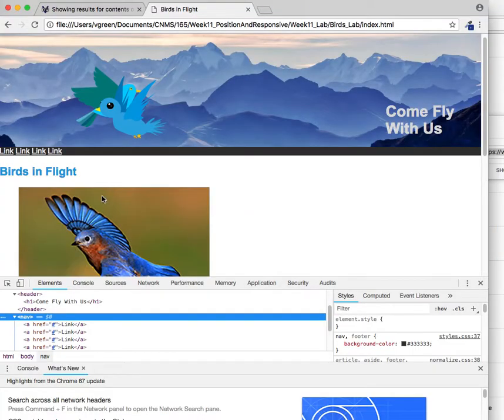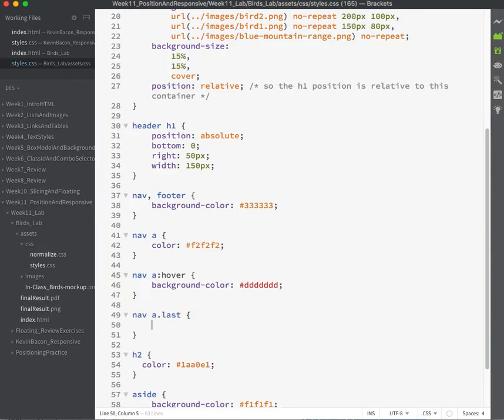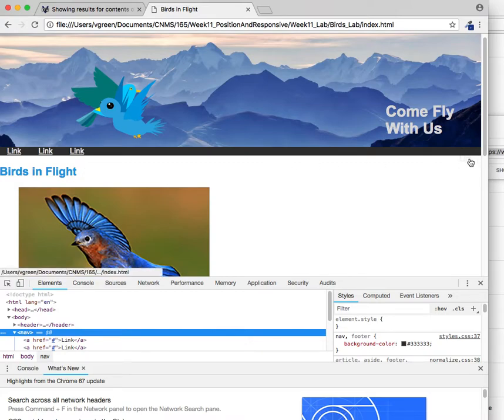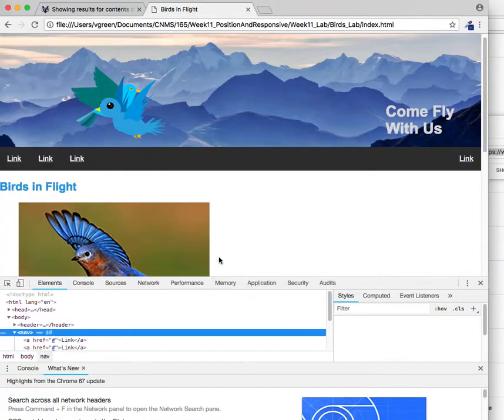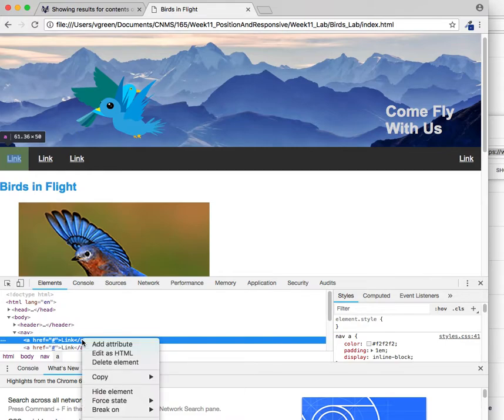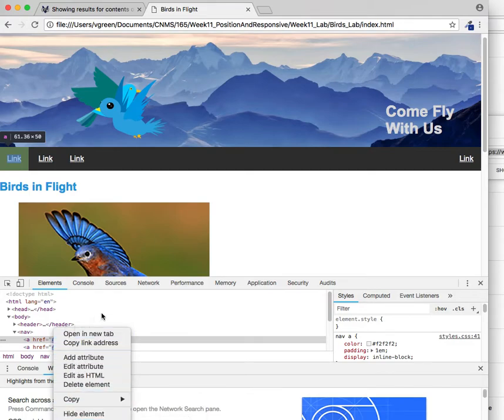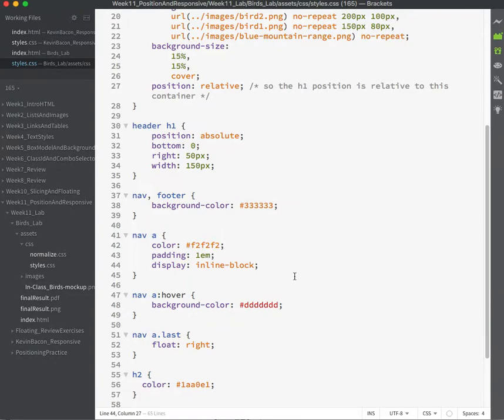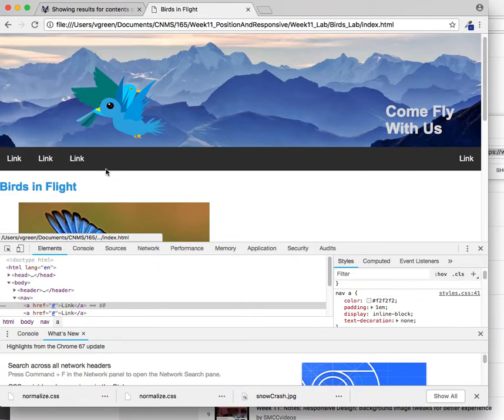Week 11 Lab: Birds: Nav bar